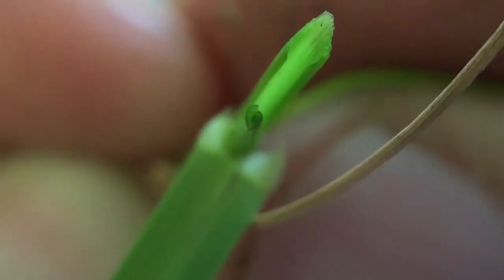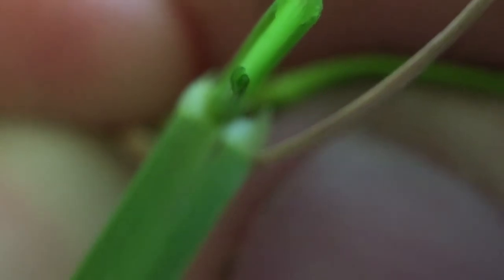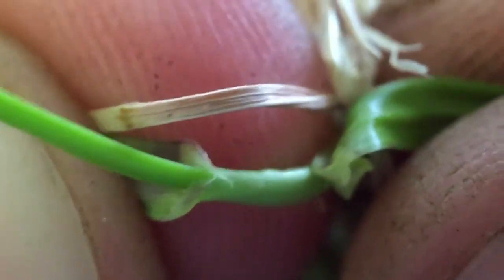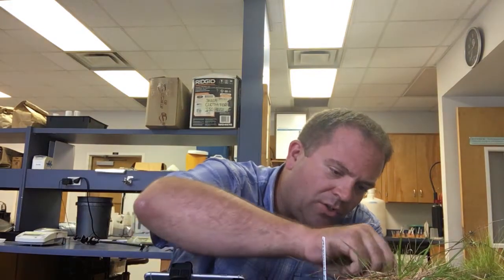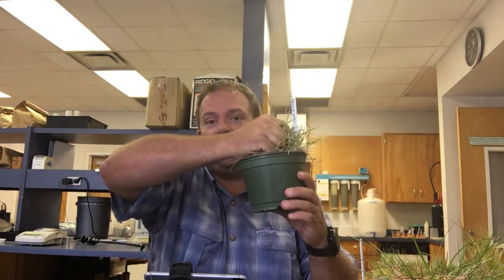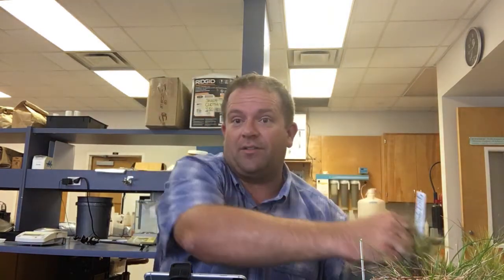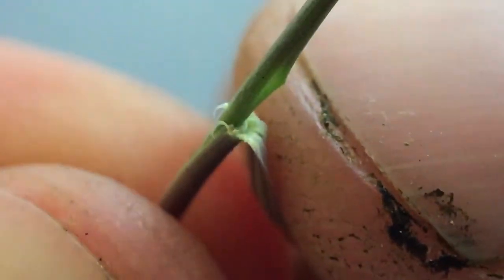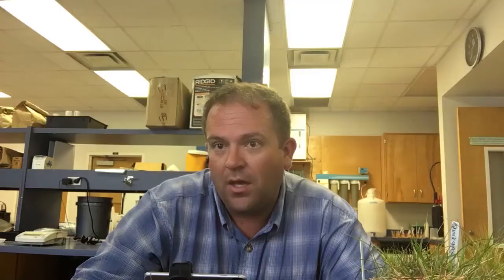Annual Ryegrass Identification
Physical traits that will assist you in identifying annual ryegrass.